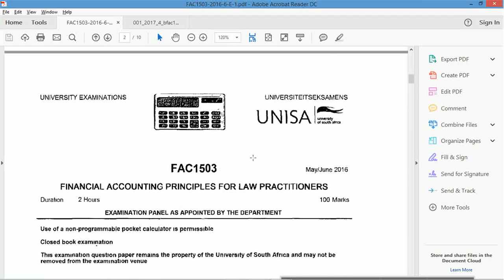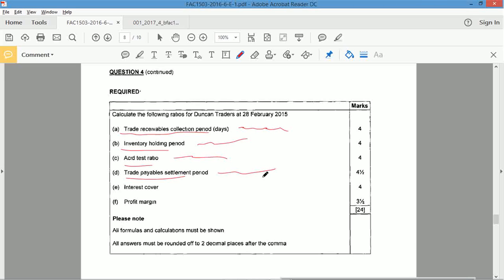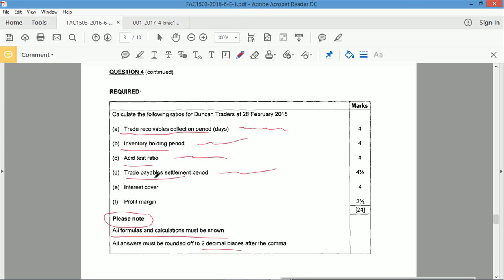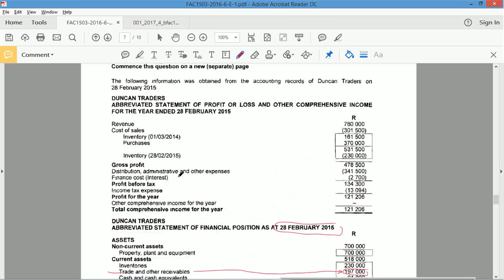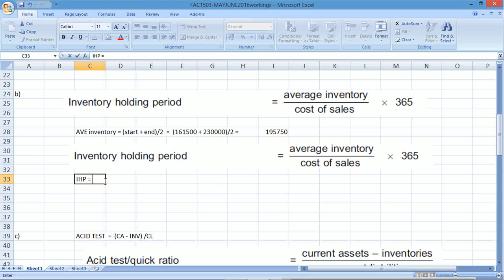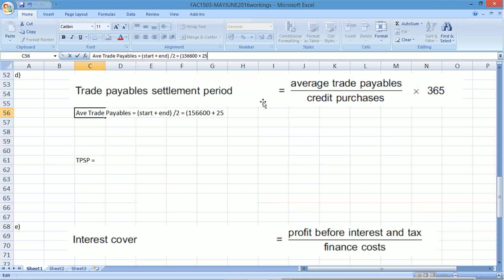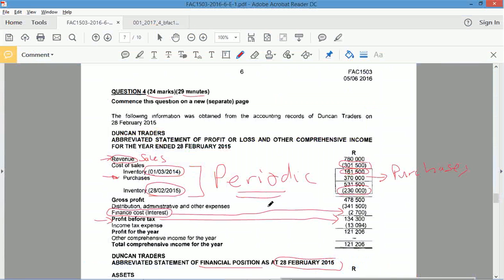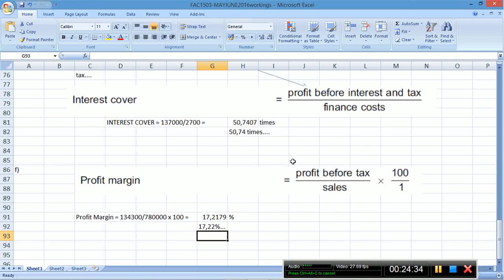FAC1503 MayJune 2016Q4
FAC1503  MayJune2016Q4